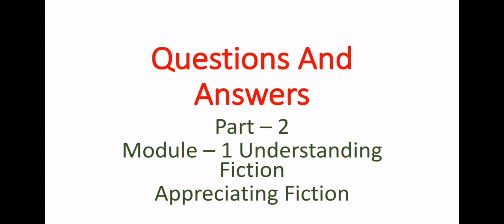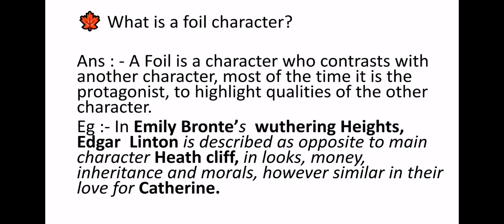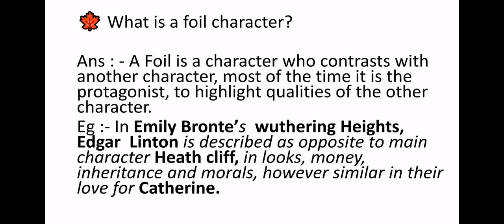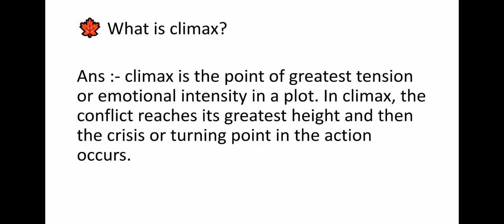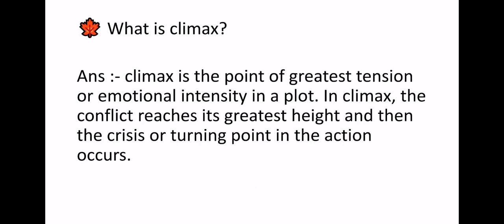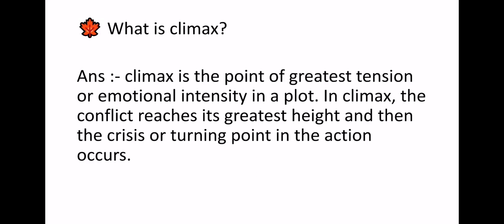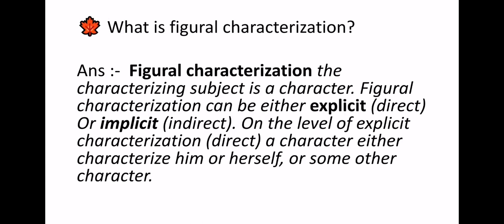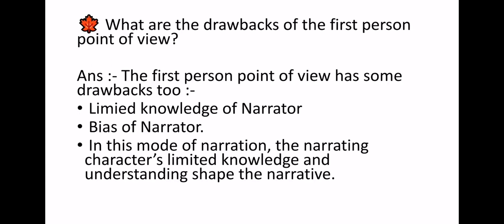Questions And Answers of Module - 1 Understanding Fiction. 4th semester calicut University. Part 2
Questions And Answers of Module - 1 Understanding Fiction. 4th semester calicut University. Appreciating Fiction. Part - 2. What is A Foil character?, what is climax?, Differences between Homo Fictus and Homo Sapiens?, what is Figural characterization?, what are the drawbacks of the first person point of view?.